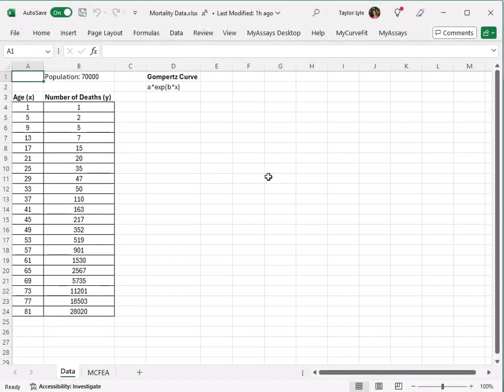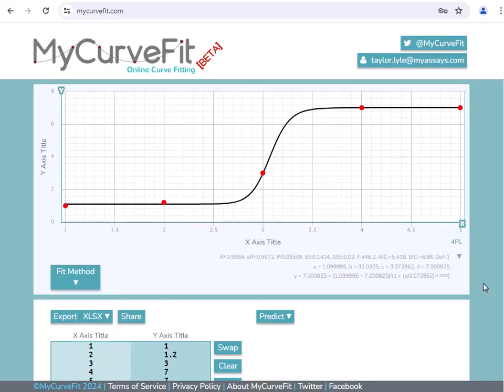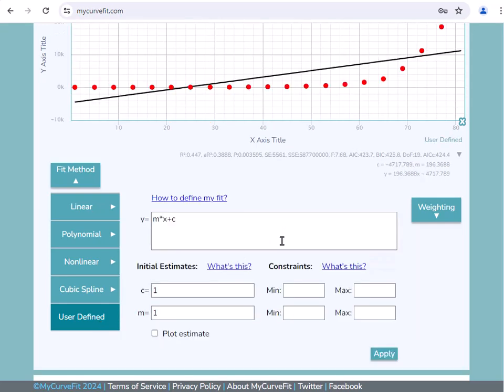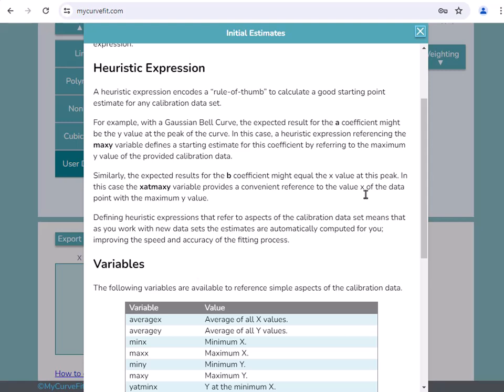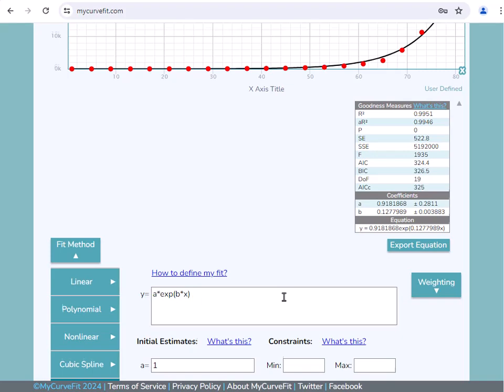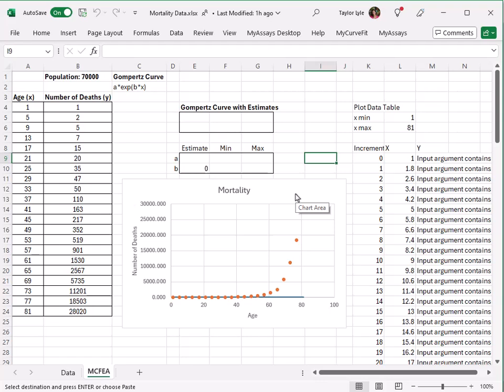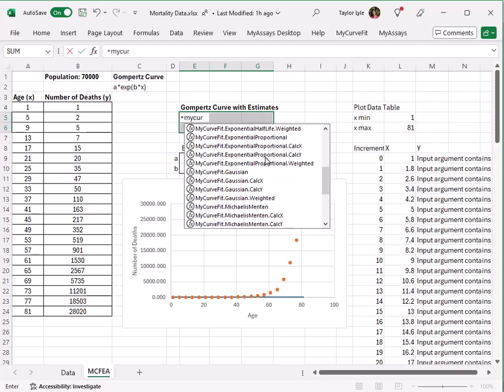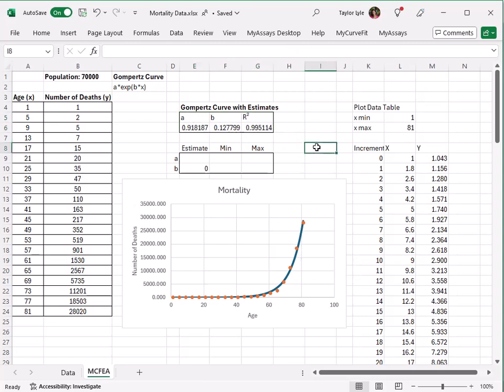How to Calculate Mortality Rate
Covering how to calculate mortality rate with MyCurveFit.com and the MyCurveFit Excel Add-In.  Topics include:
• User Defined Curve Fit Equations
• Parameter Starting Point Estimates
• User Defined Advanced Function